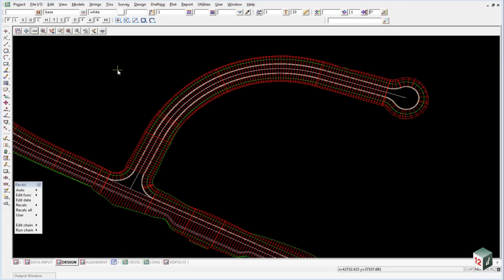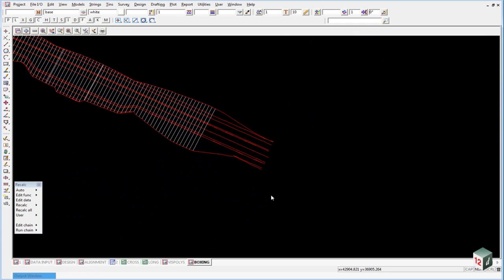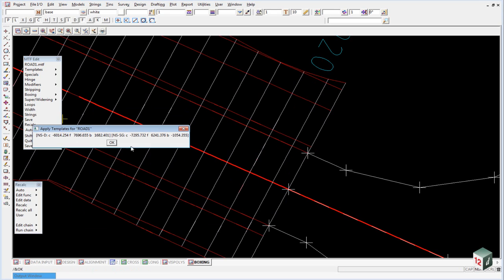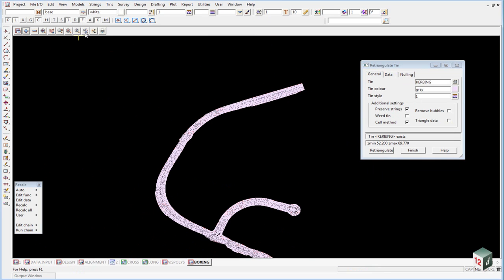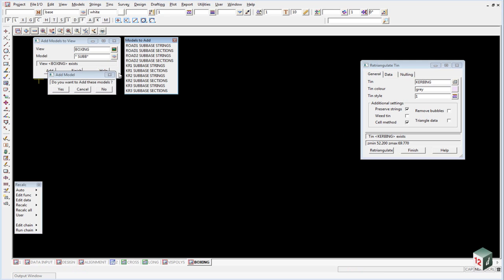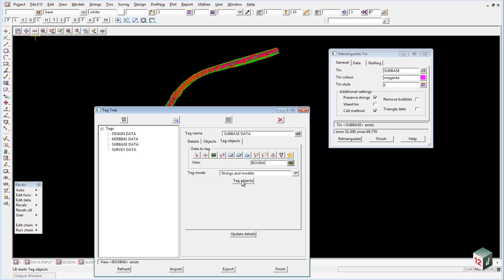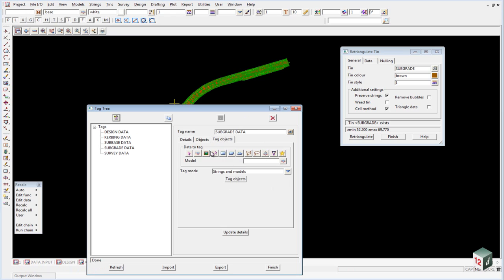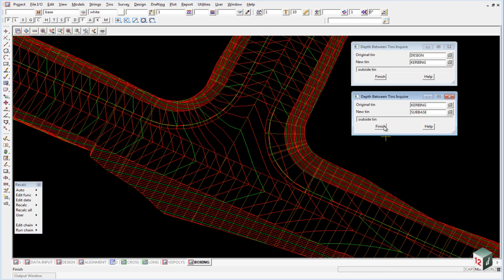23.3 Create Boxing Tins - Intermediate Design (12d Model 10)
This video provides an overview of creating triangulations for boxing layers in 12d Model 10.